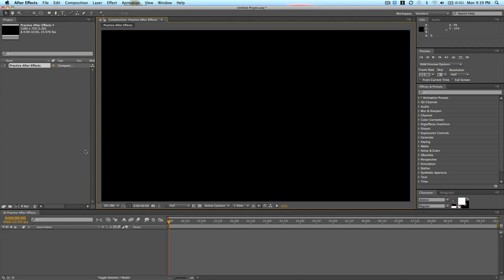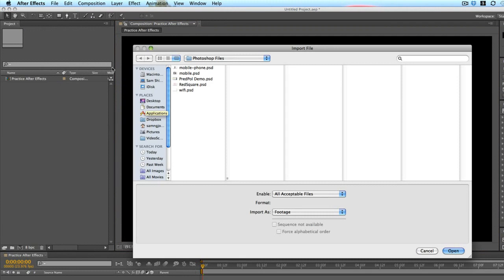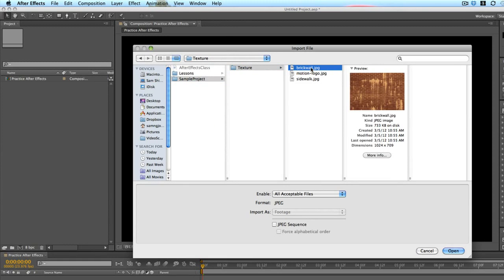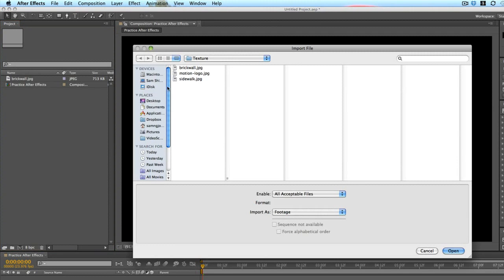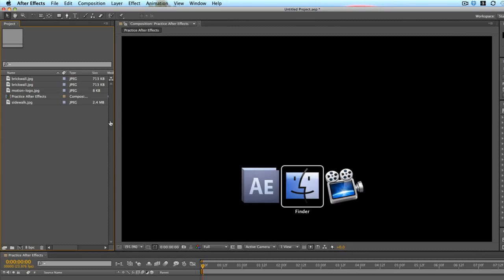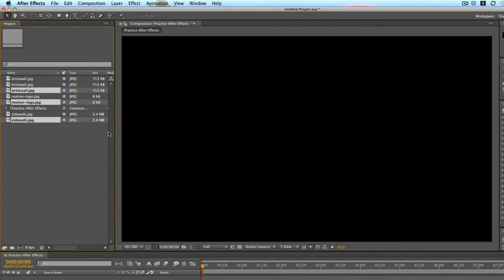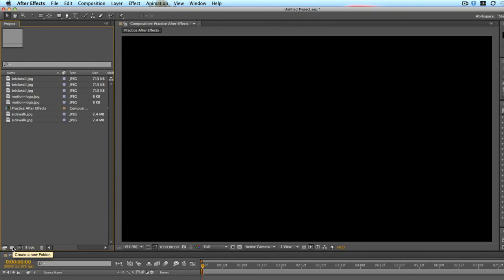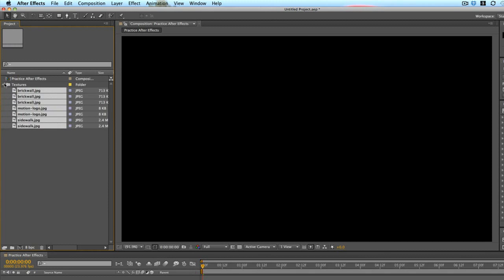Motion Graphics in Adobe After Effects lesson 3